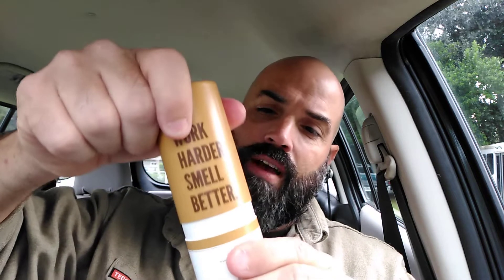Duke Cannon Cologne & Beard Oil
This is an update on another way Duke Cannon is offering their beard oil. I also talk about their new spray colognes and offer my opinion.

If you like this content and would be interested in donating to this channel, please go

If you are beard products company or any men's products company that would like to have your merchandise showcased and reviewed, or if you would like to sponsor a video please contact me via email or any of the above social media.